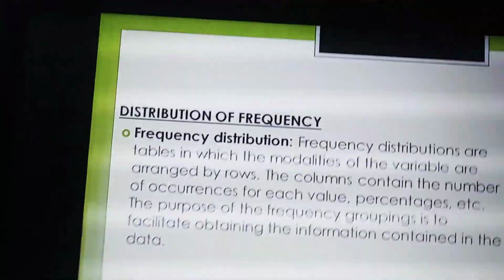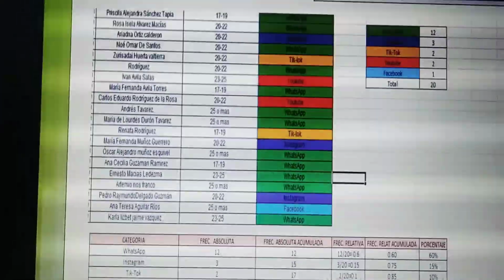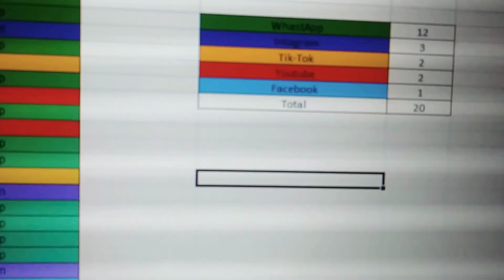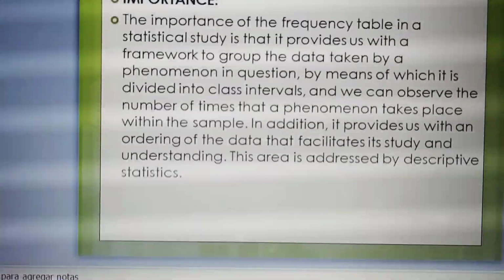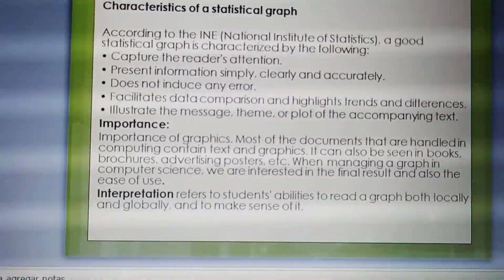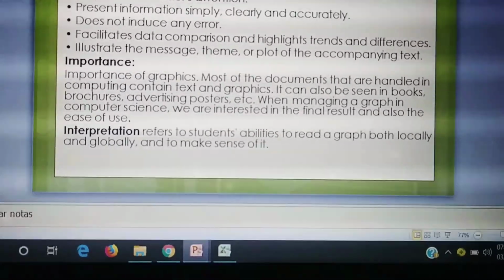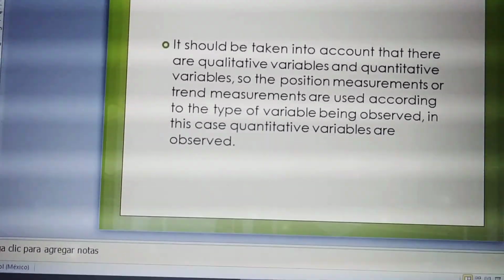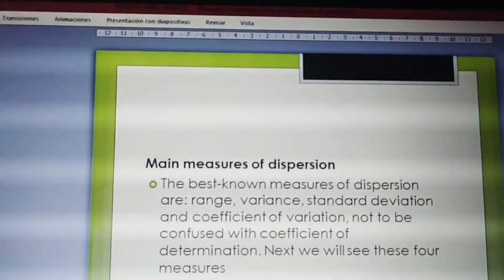3 de agosto de 2020